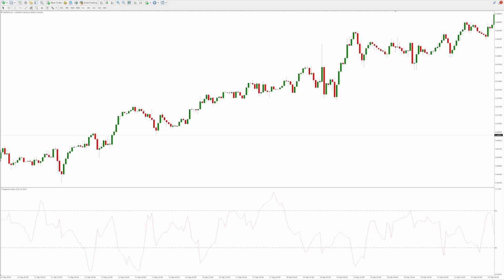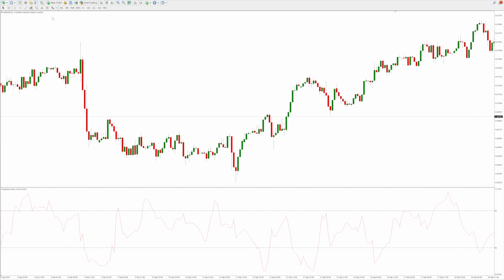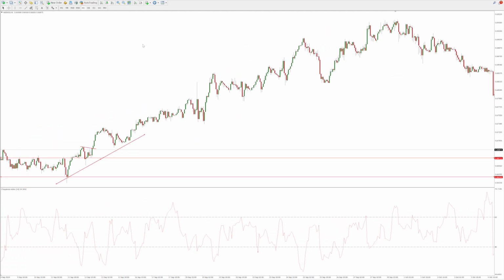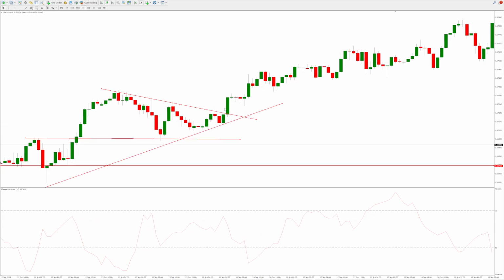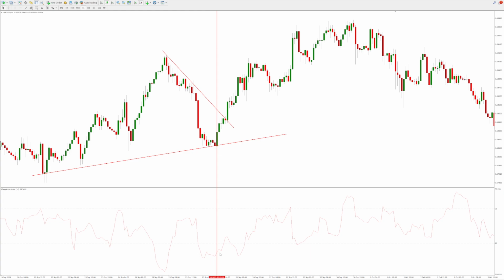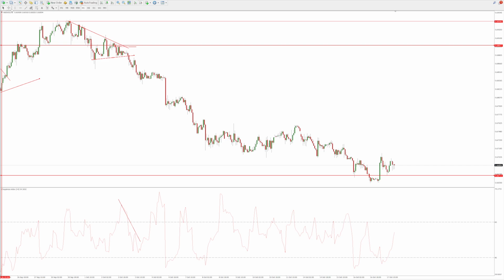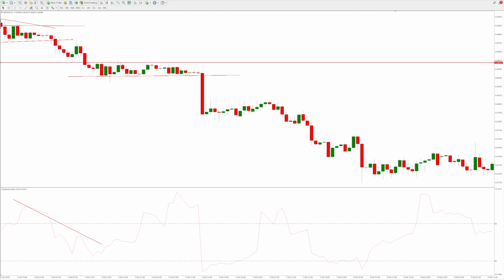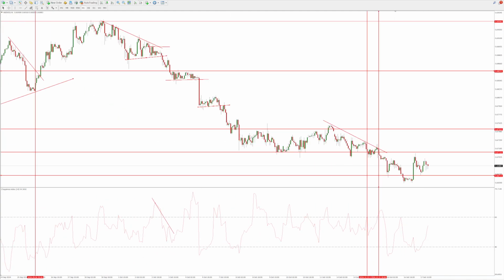Choppiness Index Indicator for MT4 & MT5 - Choppy Market Index Revealed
In this video, I’ll break down the Choppiness Index indicator, a powerful tool for identifying when a market is trending or moving sideways. This unique indicator helps traders determine the level of market volatility and forecast potential breakout opportunities, allowing you to adjust your trading strategy accordingly.

The Choppiness Index works by measuring how choppy or smooth the market is, giving you an edge when deciding whether to trade breakouts or avoid trades in consolidating markets. I’ll walk you through how to properly set up the Choppiness Index on your trading platform, and show you the exact steps for identifying prime trading opportunities. You’ll also learn how to combine it with other indicators like the ADX or Moving Averages to further increase the accuracy of your trades.

By the end of this video, you'll be equipped with a comprehensive strategy to trade more effectively in both trending and choppy markets. If you’re ready to take your forex trading to the next level, don’t forget to hit that subscribe button and turn on notifications so you never miss out on future videos packed with valuable trading strategies!